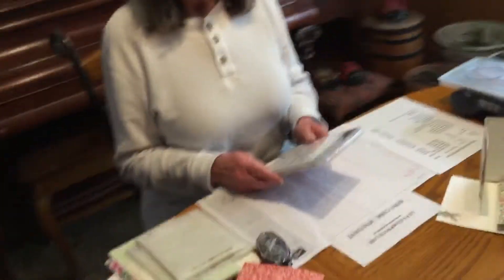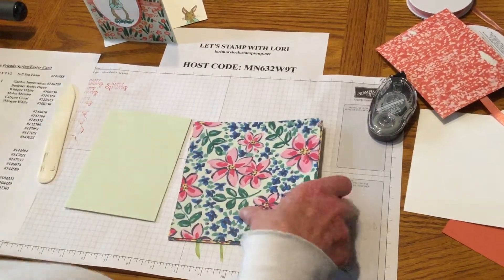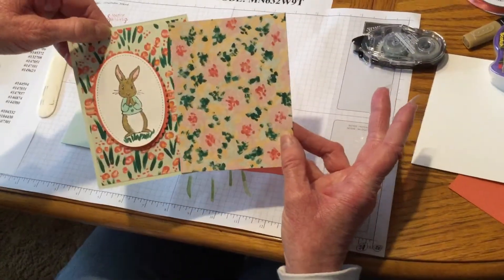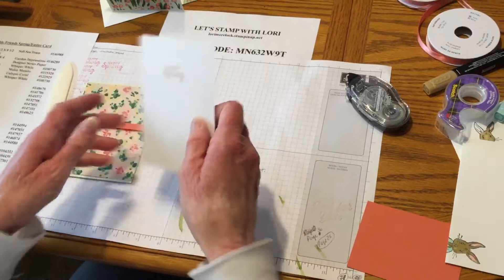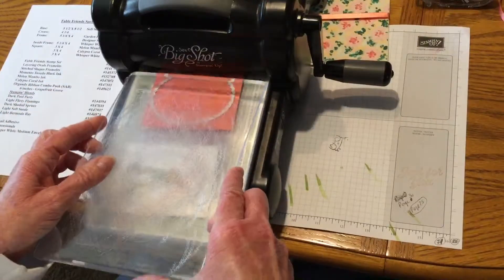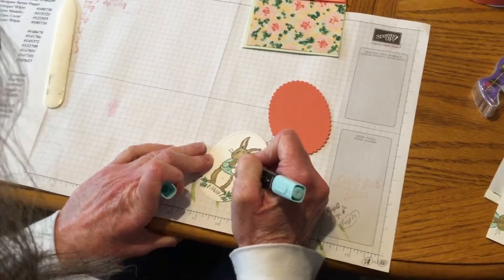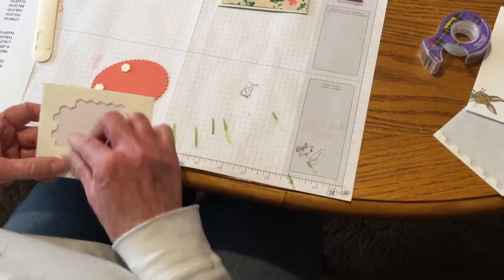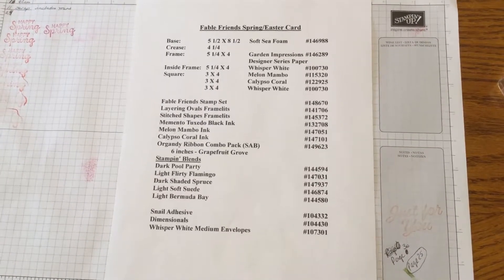Fable Friends Spring/Easter Card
Fable Friends Stamp Set